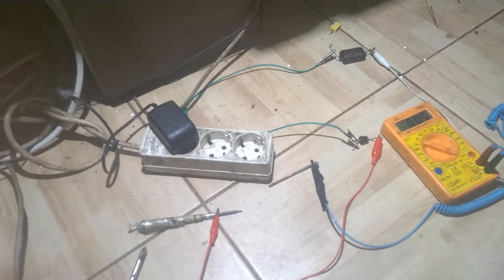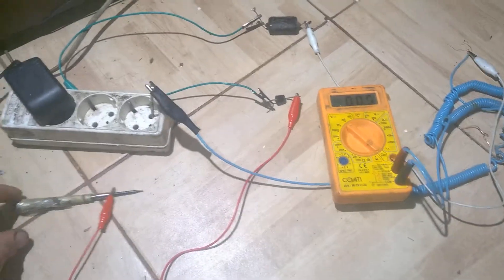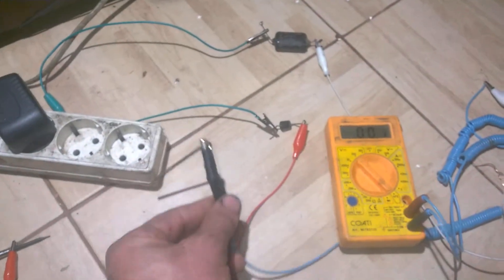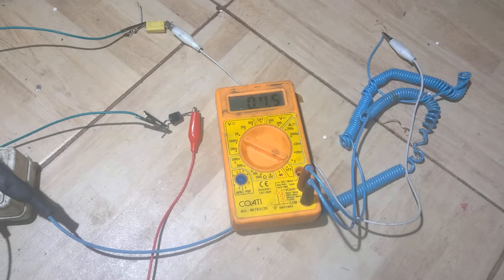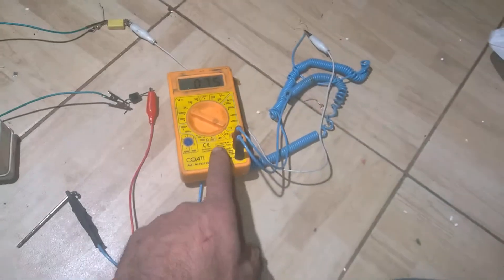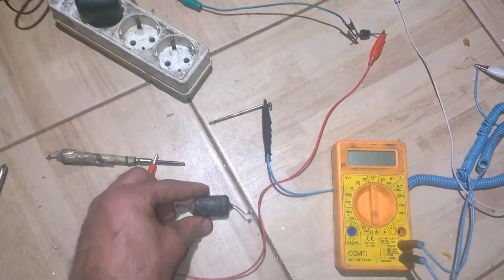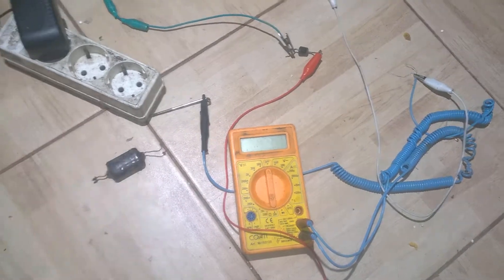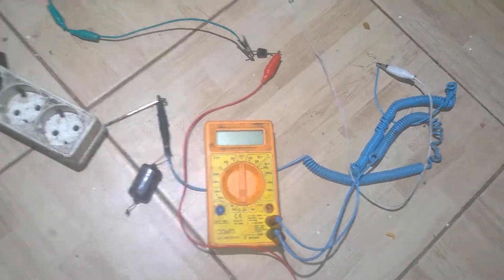Testing vintage capacitors for leakage without a tester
How to test capacitors for LEAKAGE without a leakage tester...if you follow the directions on this video make sure to employ safer techniques to avoid electrical shock...the way i work may seem reckless but its the result of many years of experience, dont try this yourself if you are not confortable with taking a mains ZAP. I have taken my share of those and i dont care, this may not apply to all..STAY SAFE

Test voltage is about 103volts because we have 230v mains and we are using half wave rectification..(assuming the diode forward resistance to be 0 Ohms)

For more interesting unconventional educational videos share this and comment.Cheers